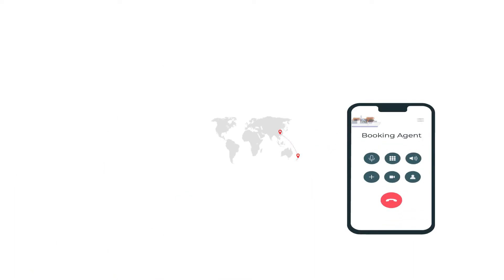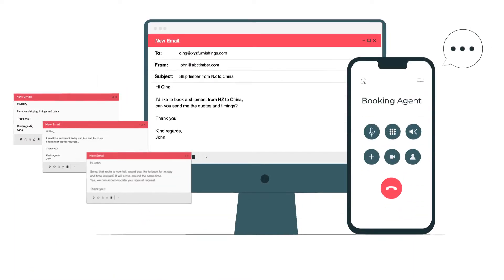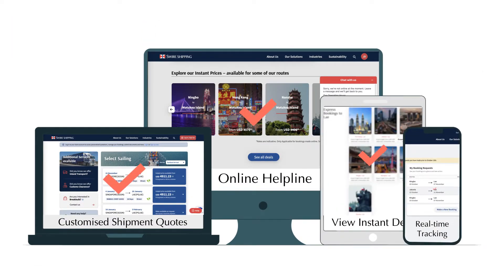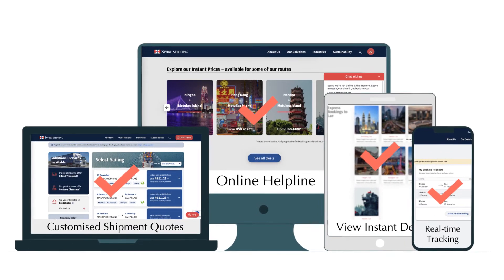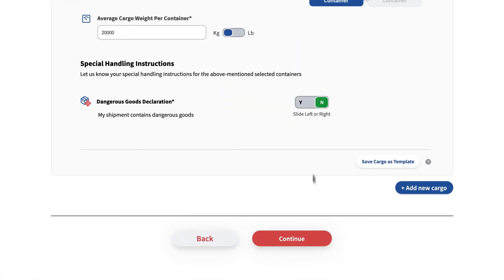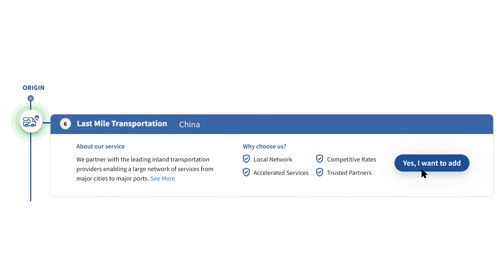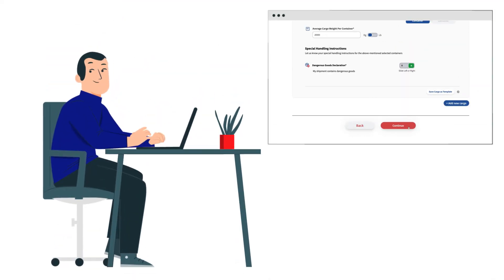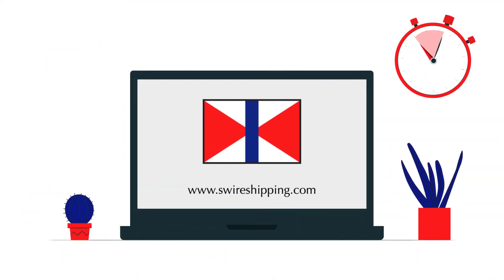Swire Shipping eCommerce - Booking